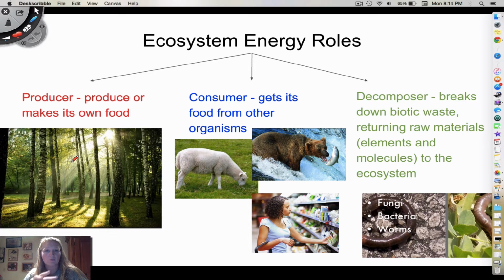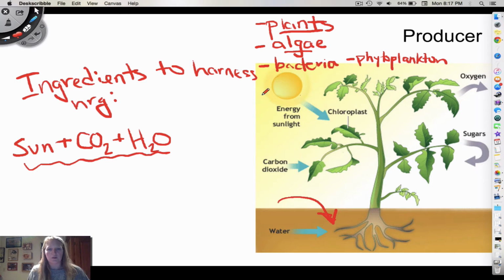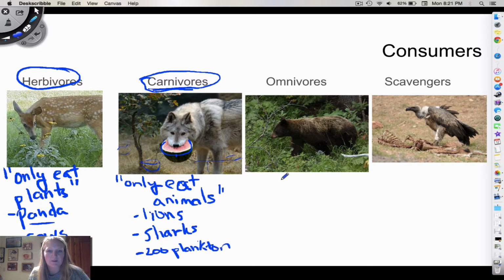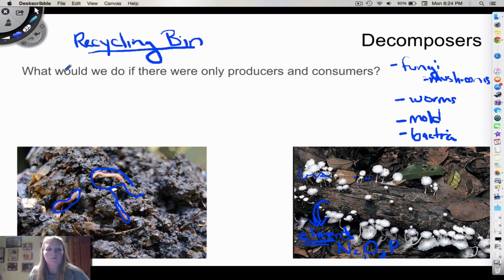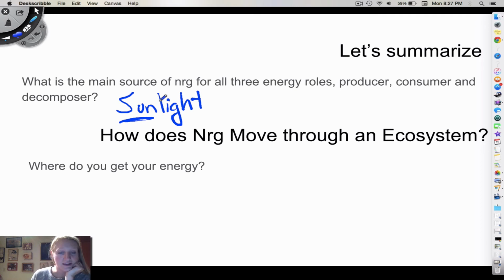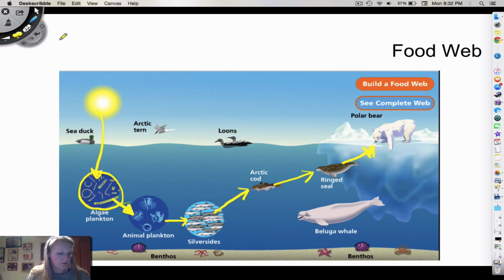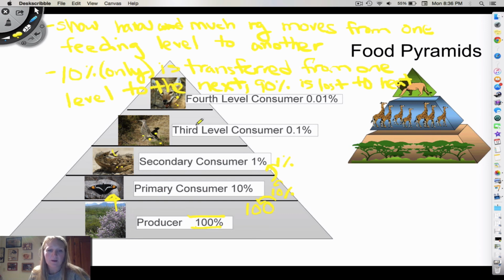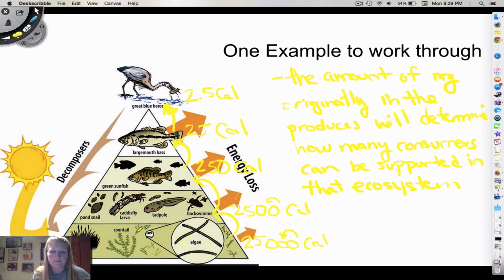Energy Flow in Ecosystems